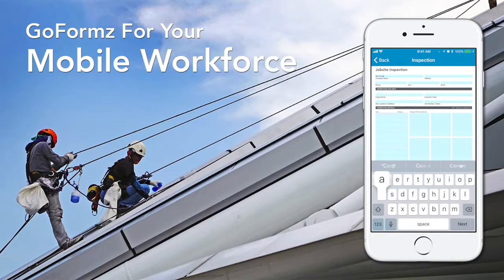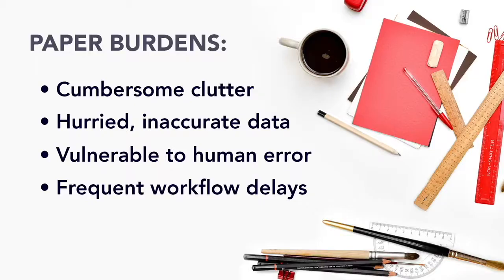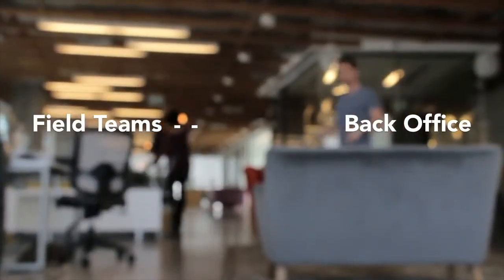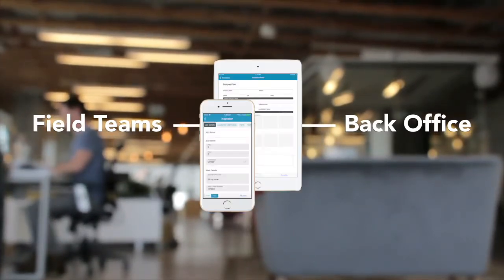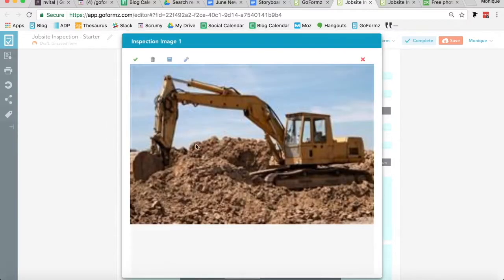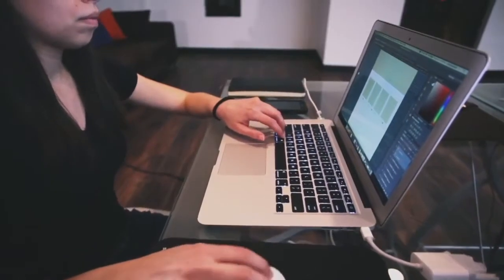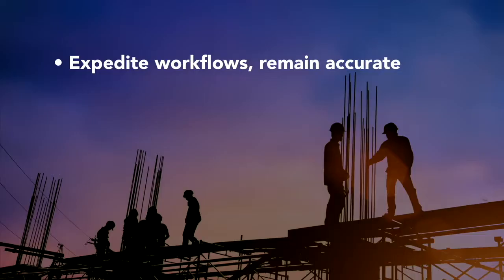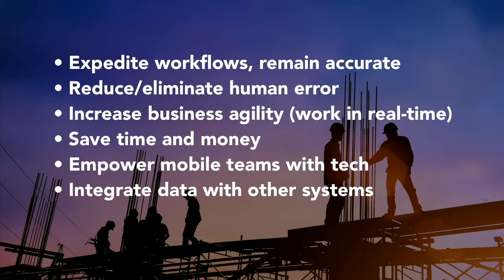GoFormz for your Mobile Workforce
Don't let your data fall prey to communicative and organizational errors between your frontline and back-office teams. Discover how collecting and processing data with GoFormz' smart mobile forms, can transform your workflow and benefit your bottom line.